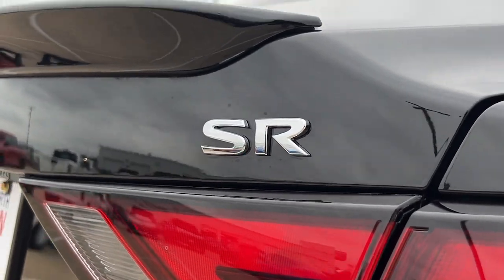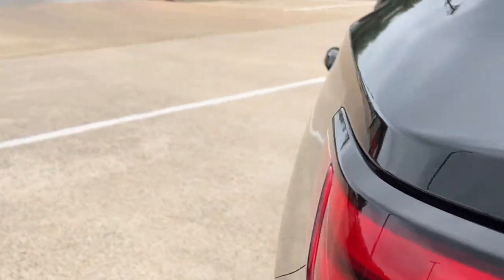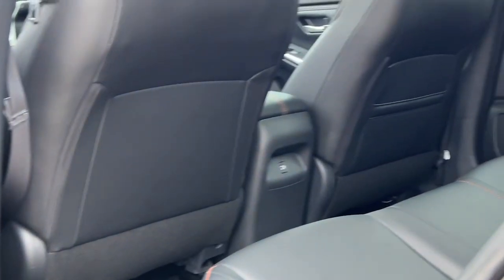2022 Nissan Sentra Weatherford, Fort Worth, Granbury, Saginaw, Dallas, TX PN407223A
Super Black Used 2022 Nissan Sentra SR available in Fort Worth, Texas at Fort Worth Nissan. Servicing the Weatherford, Granbury, Saginaw, Dallas, TX area.

3451 West Loop 820 S

Recent Arrival! CARFAX One-Owner.brNissan Sentra SR CVT with Xtronic, Sport Cloth.brbrClean CARFAX. 28/37 City/Highway MPG